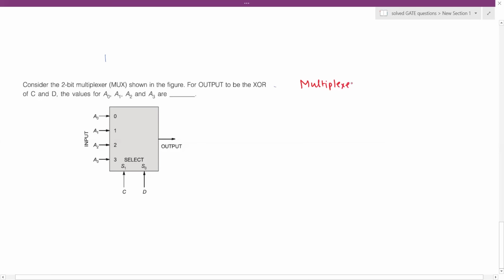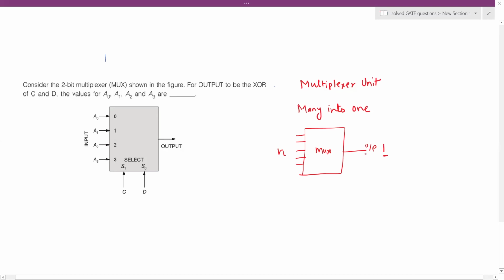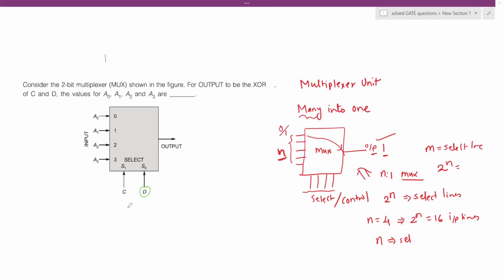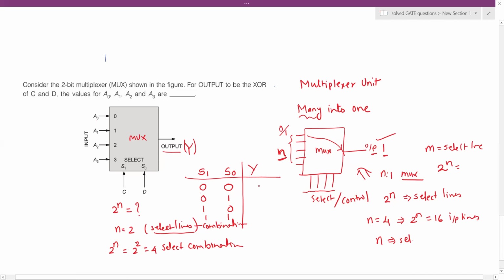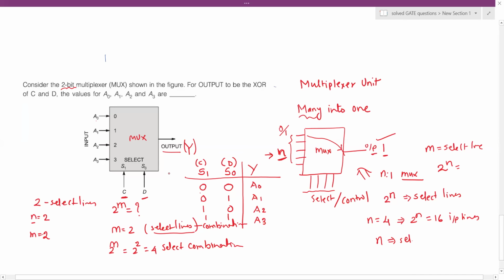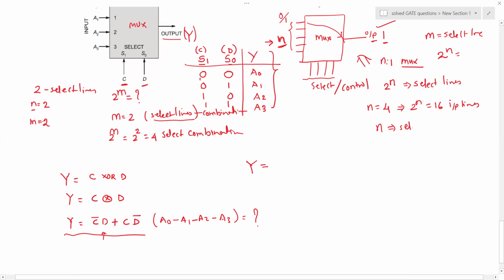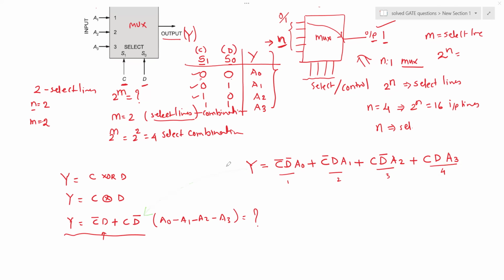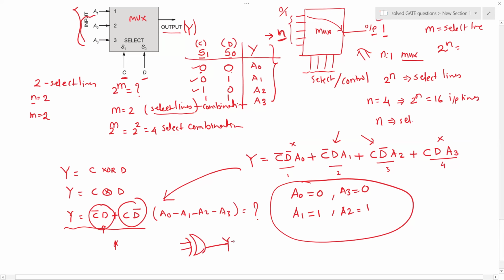Multiplexer | Write the Boolean Expression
In this video, we delve into the world of digital logic and explore the functionality of a crucial component: the multiplexer. Whether you're a student, hobbyist, or professional in electronics, understanding multiplexers is essential. We'll cover different types of multiplexers, their operations, and tackle a problem-solving scenario to deepen our comprehension.

Multiplexers, often referred to as MUX, are integral in digital system design for data transfer. They act as switches, consolidating multiple input lines into one output based on control or selection lines. With various configurations like 2-to-1, 4-to-1, or 16-to-1, multiplexers facilitate efficient data routing.

In our discussion, we'll focus on a 2-bit multiplexer, denoted by two select lines. Through logical analysis, we'll decipher how different combinations of input values determine the output selection. By writing Boolean expressions and analyzing truth tables, we'll unravel the mystery of multiplexer functionality.

Join us as we navigate through the problem-solving process, understanding the logic behind multiplexers' operations. We'll break down complex equations into digestible insights, empowering you to tackle similar challenges with confidence.

If you're fascinated by digital logic and eager to enhance your understanding of multiplexers, this video is for you. Let's embark on this journey together and unlock the secrets of multiplexers!